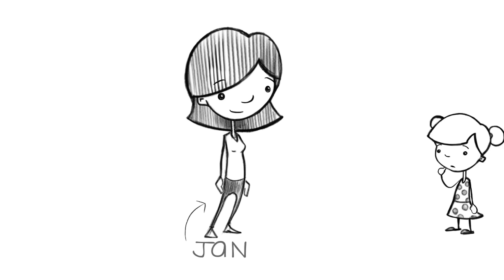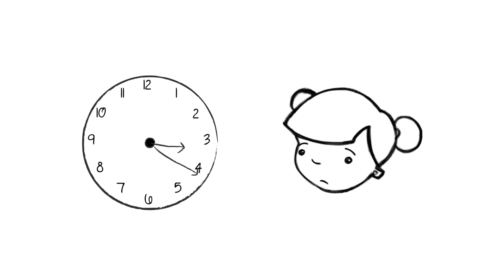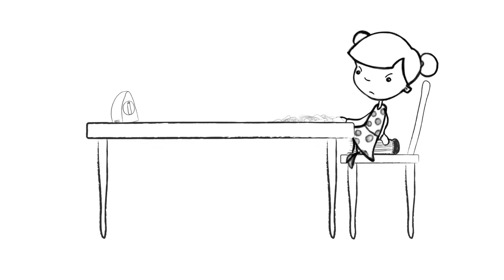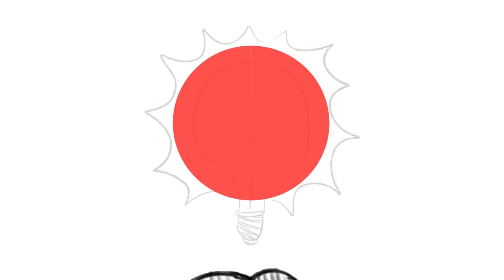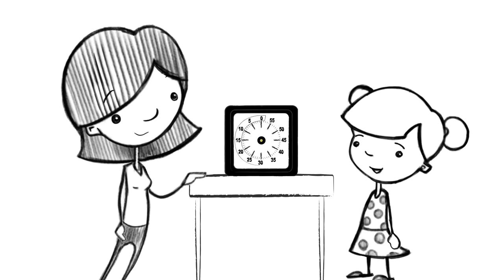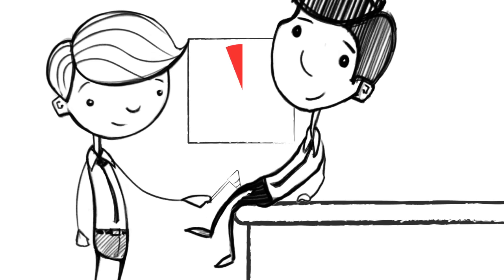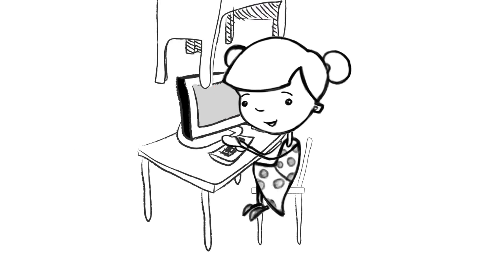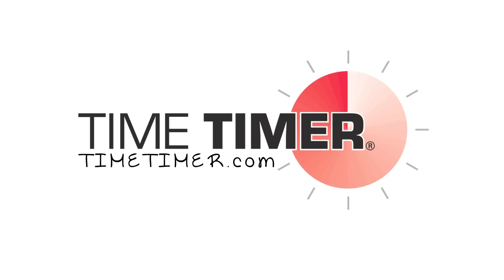Time Timer: Visual Timer for Visual Learners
Watch this animated feature to see how Time Timers (visual timers for visual learners) can help you in a surprising variety of ways: at school, at work, at home and when you travel.

You can see Time Timers in The Nate Berkus Show, Rocco's Dinner Party, Creating Cooperative Kids TV, the Washington Post and thousands of schools worldwide!

People with special needs -- especially Autism and ADHD -- love the Time Timer's visual approach to time. The red disc quietly disappears while time elapses, showing you how much time is left in a calming picture (no stressful countdown or freaky ticking clock)! for more.